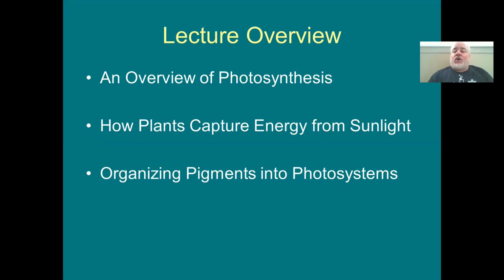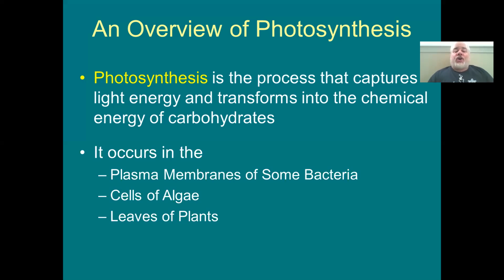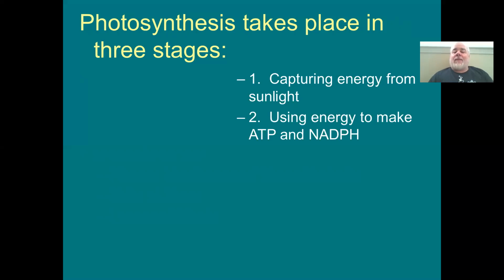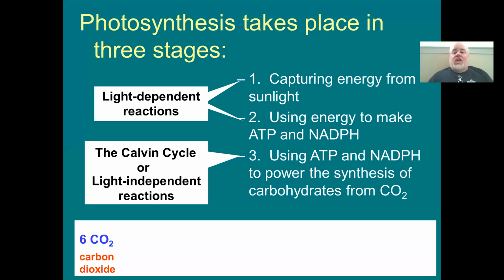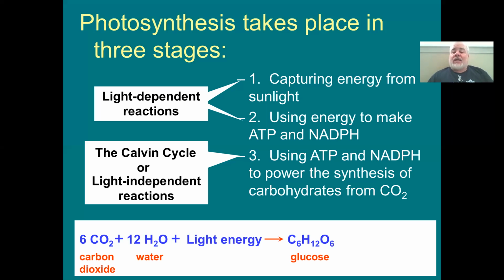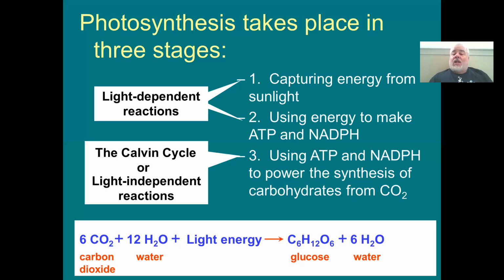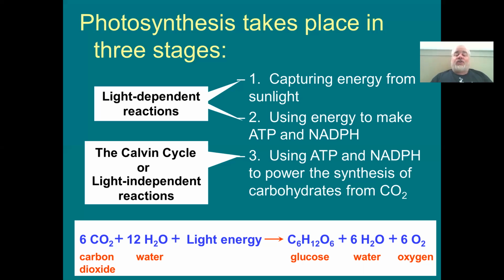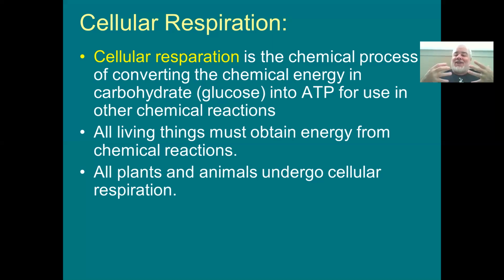08a1 Photosynthesis 1